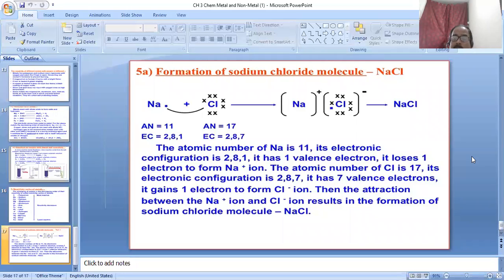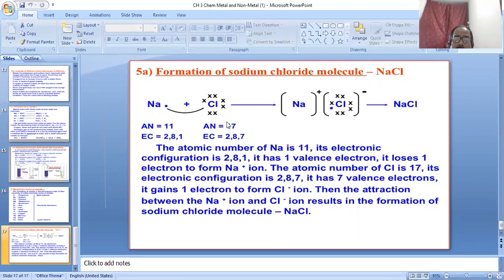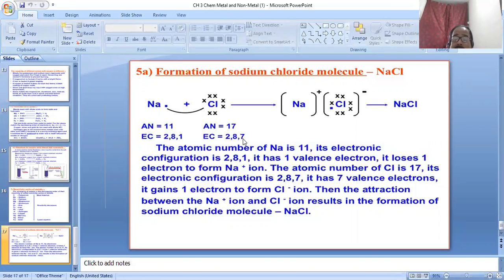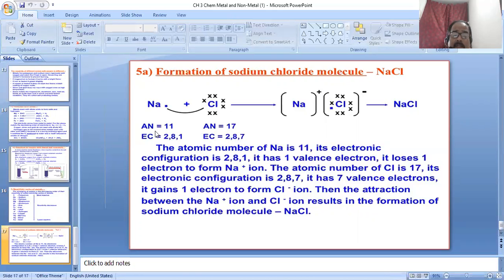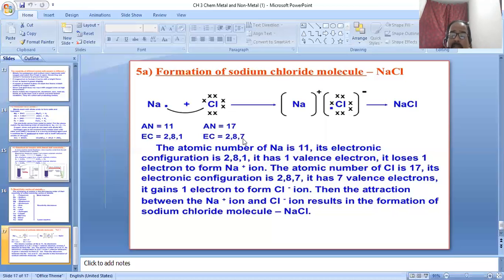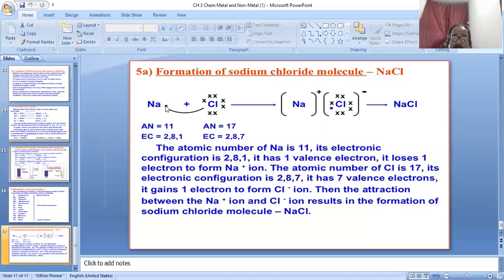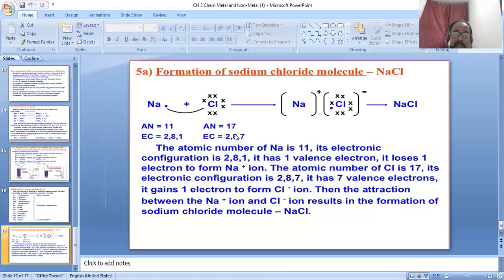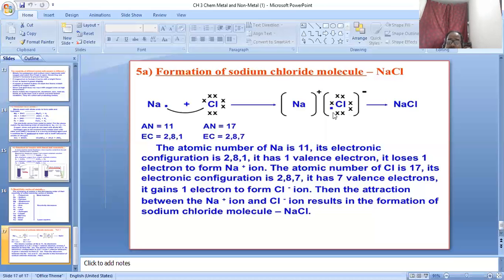Metal and non-metal part-06 // Class-10th